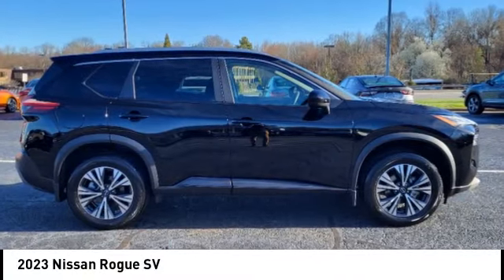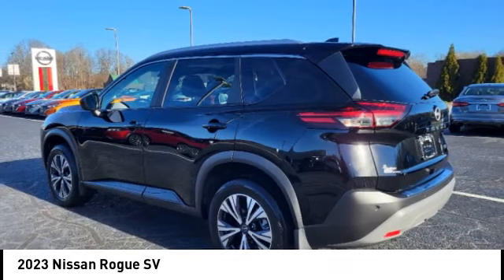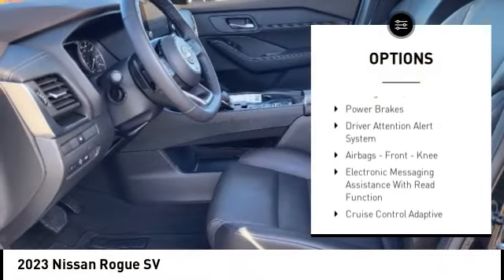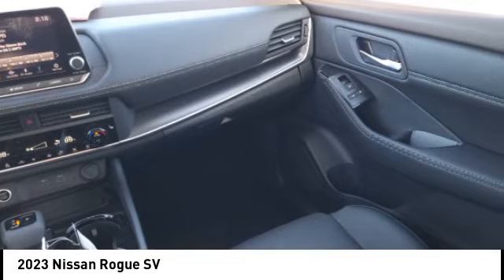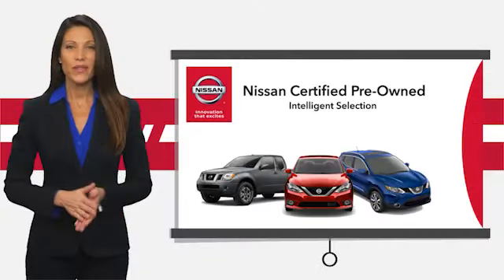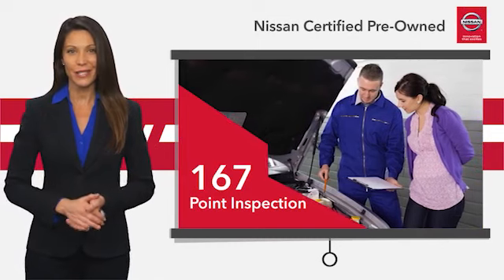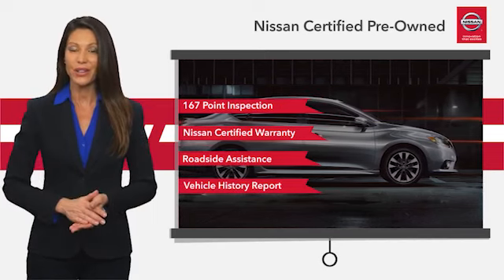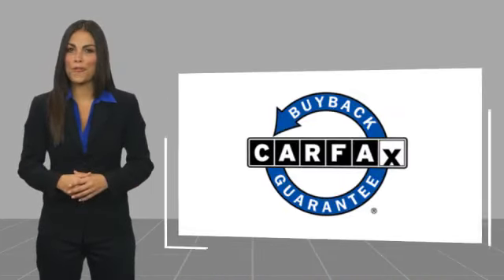2023 Nissan Rogue P5703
2023 Nissan Rogue SV

EPA 37 MPG Hwy/30 MPG City! Excellent Condition, Nissan Certified, ONLY 6,343 Miles! Sunroof, Heated Seats, Apple CarPlay, Brake Actuated Limited Slip Differential, Dual Zone A/C, Remote Engine Start, Onboard Communications System br /br /br /Inspection completed by Nissan technicians, and factory-authorized parts are used when necessary. Certified warranty is honored at any Nissan dealer nationwide, 7-year/100,000-Mile Limited Warranty, Rental Car, 24-Hour Roadside Assistance and Towing Assistance, includes rental car reimbursement, Certified warranty is transferable when sold from one private party to another, CARFAX Vehicle History Report, along with the CarFax 3-year Buy Back Guarantee, SiriusXM Satellite Radio with 3-month trial subscription br /br /KEY FEATURES INCLUDEbr /Back-Up Camera, Turbocharged, Satellite Radio, iPod/MP3 Input, Onboard Communications System, Aluminum Wheels, Remote Engine Start, Dual Zone A/C, Brake Actuated Limited Slip Differential, Apple CarPlay, Lane Keeping Assist, WiFi Hotspot, Blind Spot Monitor, Smart Device Integration Rear Spoiler, MP3 Player, Keyless Entry, Privacy Glass, Child Safety Locks. br /br /OPTION PACKAGESbr /SV PREMIUM B PACKAGE Heated Driver & Front Passenger Seats, Security Alarm, Silver Painted Roof Rails, Panoramic Moonroof, Rear Door Sunshades, Power Liftgate, Leatherette Door Trim Inserts w/Stitch, Heated Leather Wrapped Steering Wheel, Rear Personal Lights, Replaces central room light, FRAMELESS REARVIEW MIRROR W/UNIVERSAL REMOTE. Nissan SV with Super Black exterior and Charcoal interior features a 3 Cylinder Engine with 201 HP at 5600 RPM*. Serviced here, Non-Smoker vehicle, Originally bought here, Maintenance up to Date, ONE OWNER LOCAL TRADE IN br /br /MORE ABOUT USbr /BUY WITH CONFIDENCE! Did you know almost every vehicle we sell has a LIFETIME POWERTRAIN WARRANTY? A few performance vehicles like the Nissan Z and some European luxury vehicles are excluded.